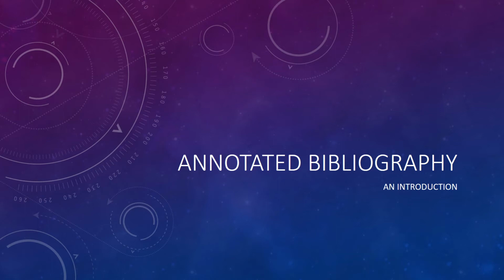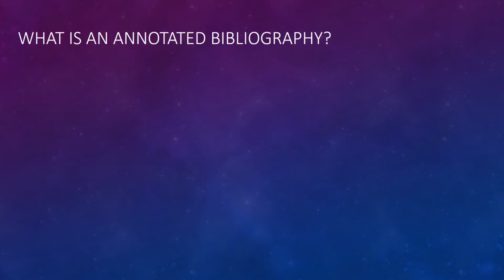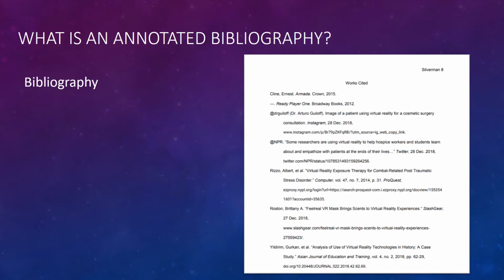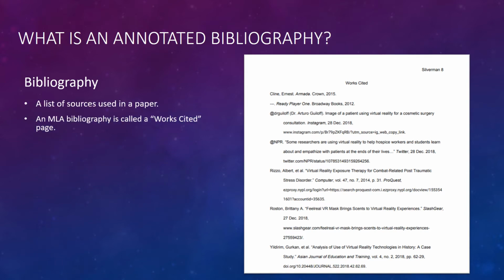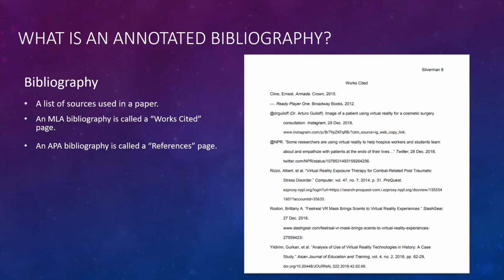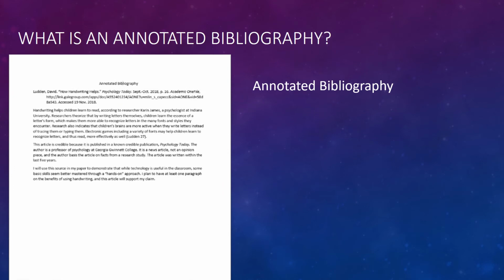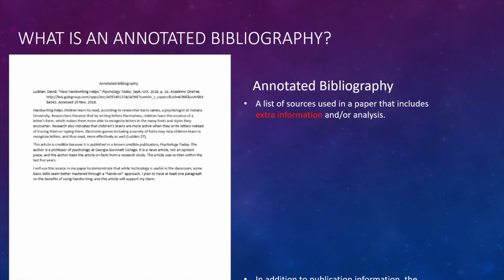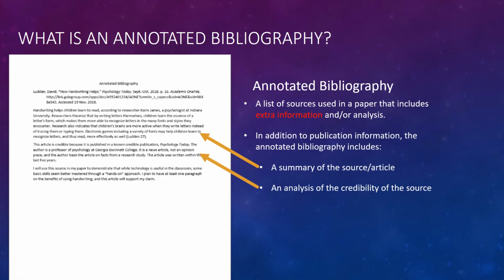What is an annotated bibliography?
This brief video explains the difference between an ordinary bibliography and an annotated bibliography.